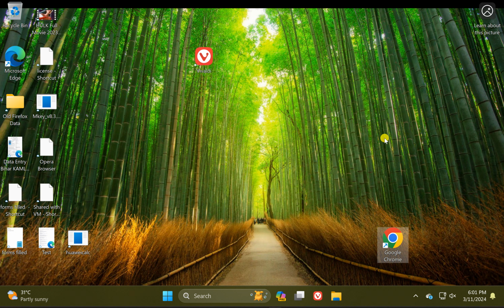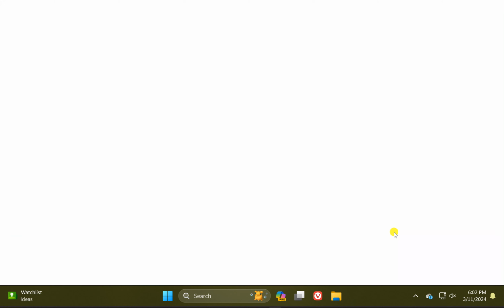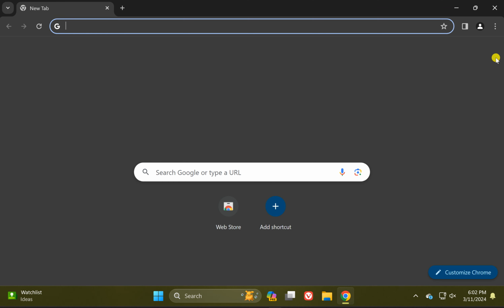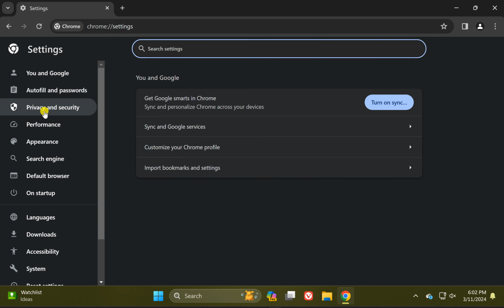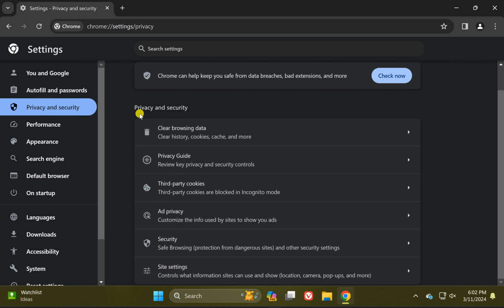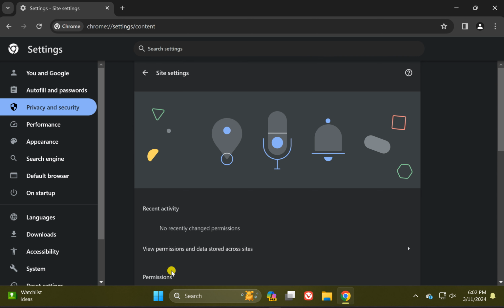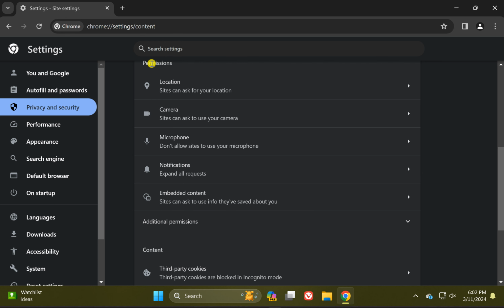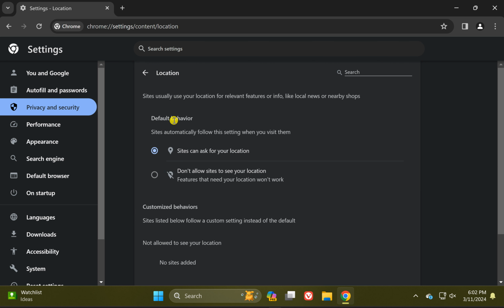How to Enable or Disable Location on Google Chrome on Windows 11 or 10 | GearUpWindows Tutorial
Title: "Ultimate Guide: Enabling or Disabling Location on Google Chrome | Windows 11 & 10"

Description:
Welcome to GearUpWindows! In today's video, we're diving deep into managing location settings on Google Chrome for Windows 11 and 10. Whether you're concerned about privacy or looking to enhance your browsing experience, knowing how to control location access is crucial.

In this step-by-step tutorial, we'll walk you through the process of enabling or disabling location services within Google Chrome. From accessing the settings to adjusting permissions, we've got you covered.

Discover how to:
- Access Google Chrome's settings menu on Windows 11 & 10.
- Navigate to the "Site settings" to control location permissions.
- Enable or disable location access for specific websites.
- Manage advanced location settings for enhanced control.

By the end of this video, you'll have a clear understanding of how to tailor location settings to suit your preferences and ensure a safer, more personalized browsing experience.

Let's dive in and take control of your Chrome browsing experience today.